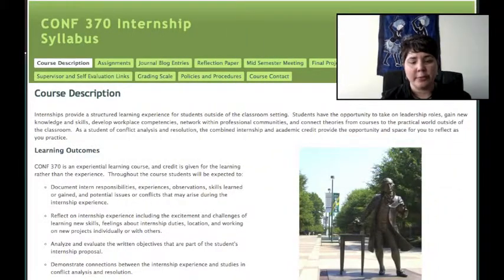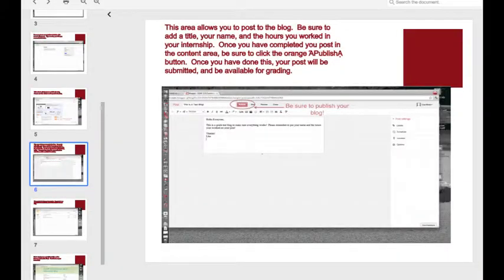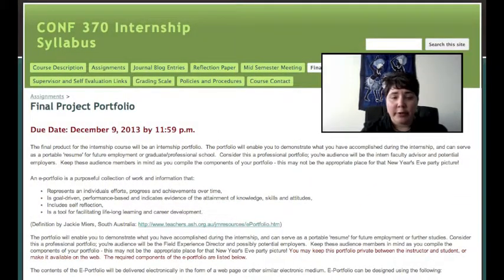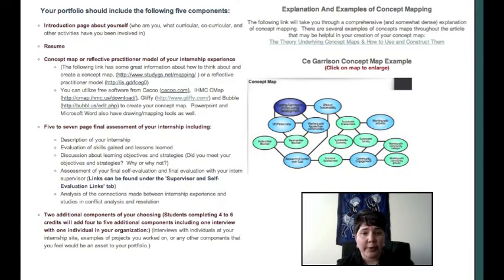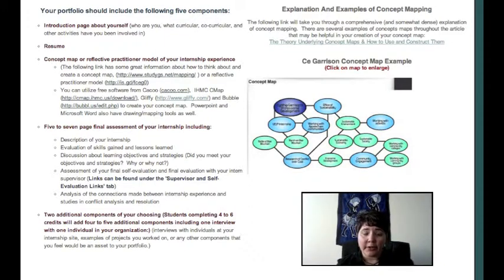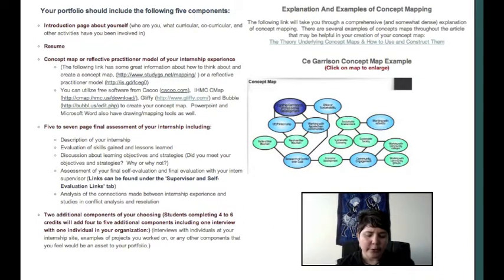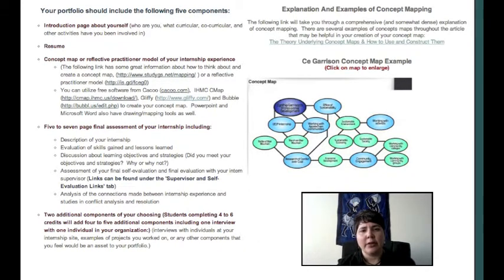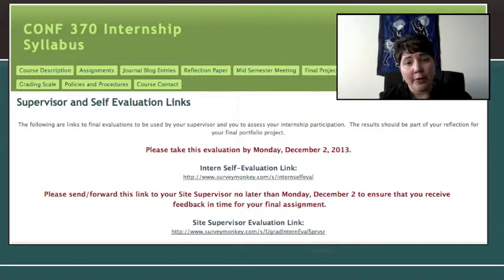Introduction of CONF 370 Syllabus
Discussion of syllabus and course expectations for CONF 370 S-CAR Undergraduate Internship Course